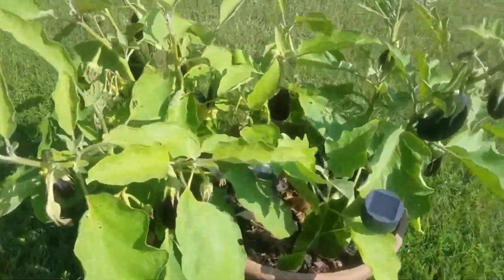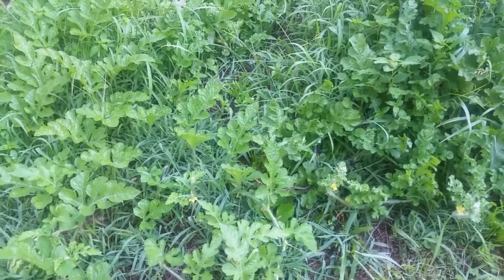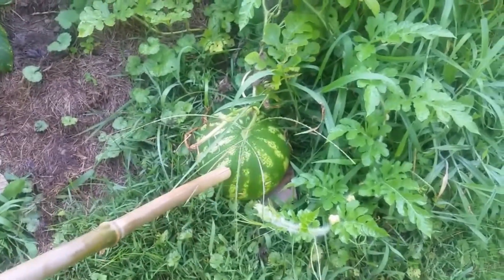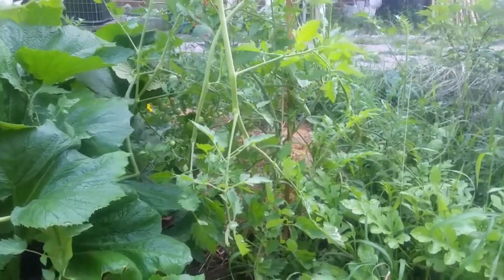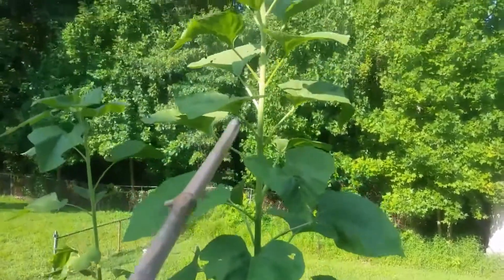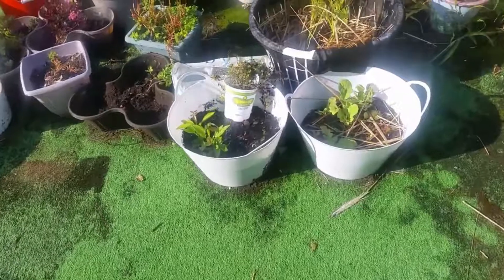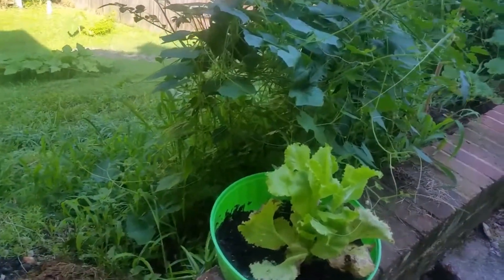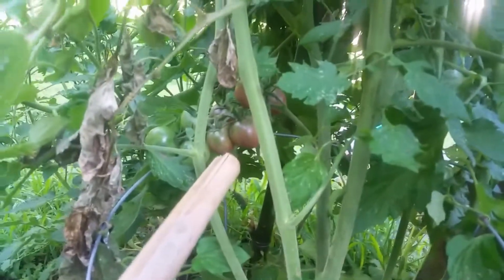July 2019 Garden Tour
The Sparrow Sunshine Gardening Channel focuses on gardening - indoor, outdoor, tips, tricks and DIYs.
Feel free to read my biography on the About tab.

Want to contribute to my channel and help me do what I love? You can contribute here, thank you!